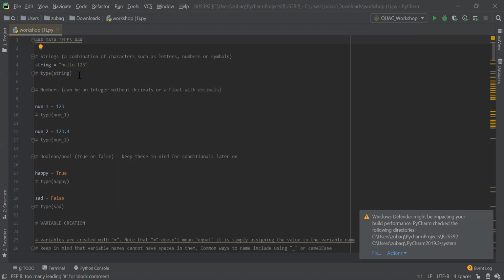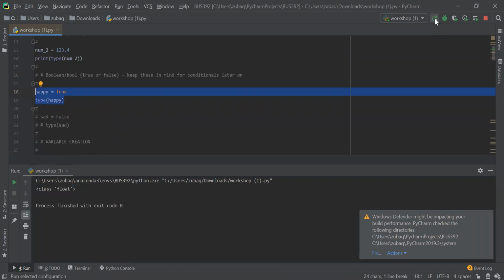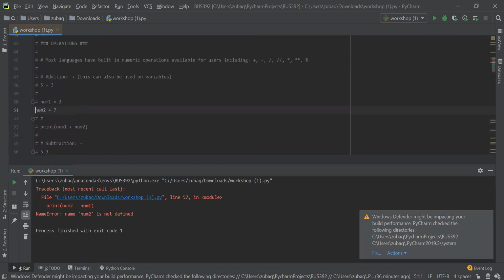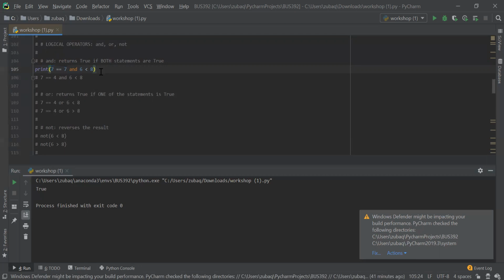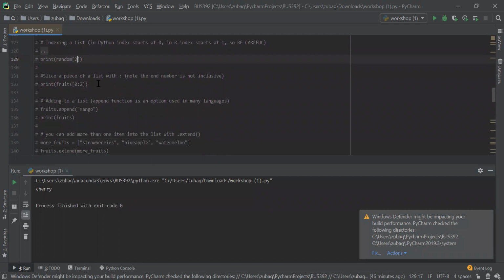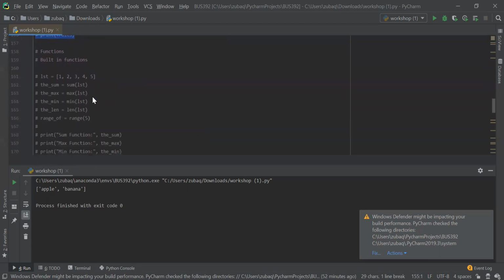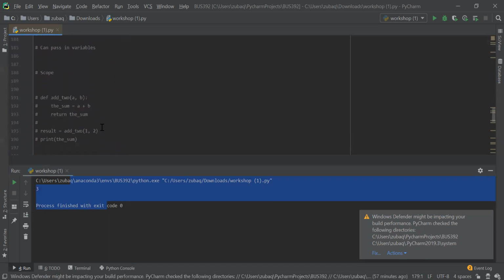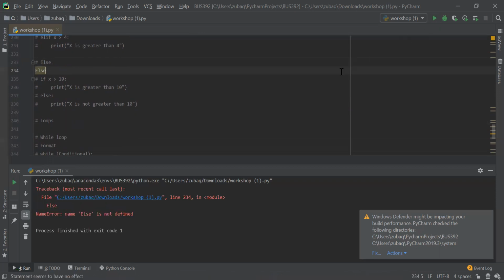QUAC - Programming Basics Workshop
Come join us to learn more about the basics of programming and gain an advantage before going into your upper-div programming classes.